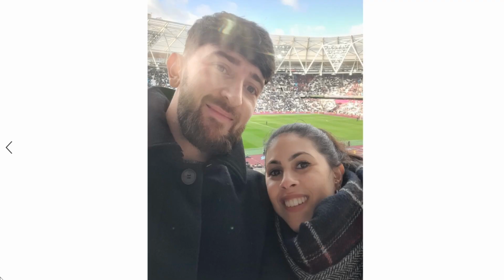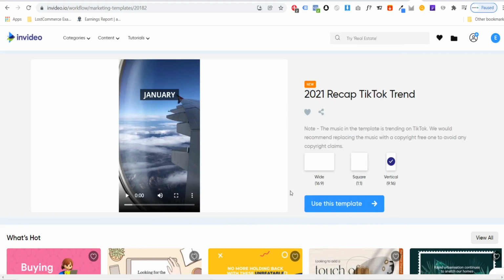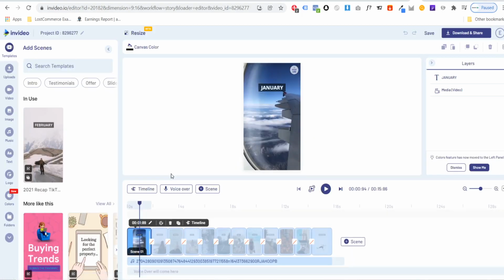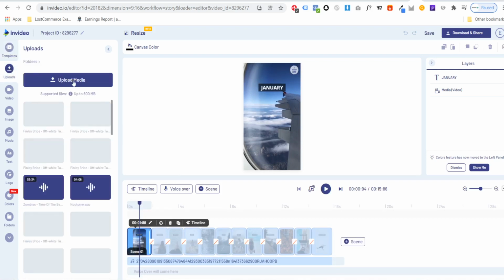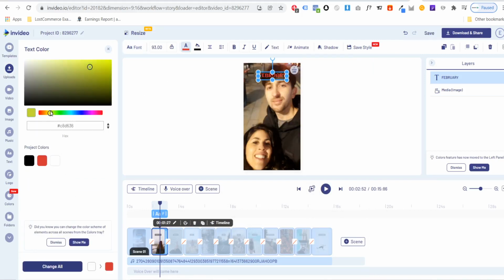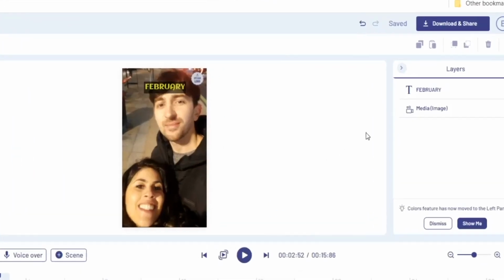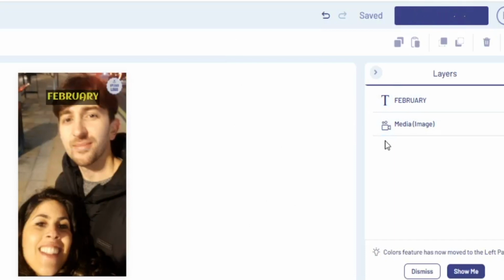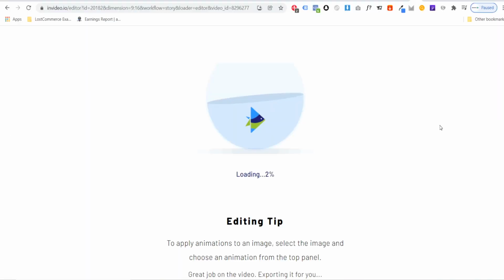How to do the 2021 Recap TikTok trend (Template + Tutorial) | Viral TikTok Trend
There is a popular trend that is making the rounds of Instagram Reels and TikTok called the 2021 Recap trend,  wherein creators are showing a series of pictures and clips that illustrate highlights from each month of the year that just went by.

In this video we'll take you through the exact step-by-step process you can follow to recreate the 2021 Recap trend for your own Instagram or TikTok page in under 5 mins with a ready-to-use template on InVideo.

TIMESTAMPS:

0:00- What is the 2021 Recap TikTok trend
0:30- What assets will you need to create the 2021 Recap TikTok trend
0:50- How to access and use 2021 Recap TikTok trend template
1:45- How to use the 2021 Recap TikTok trend for your brand/business

- 5000+ fully customisable templates
- 24*7 live chat support + community of more than 20K creators and marketers

Credits:
Scripted and created by Elliott Prendy
Conceptualised and produced by Abhilash from Team InVideo